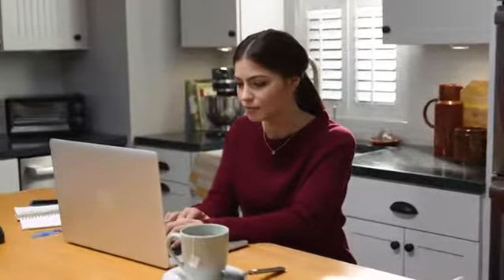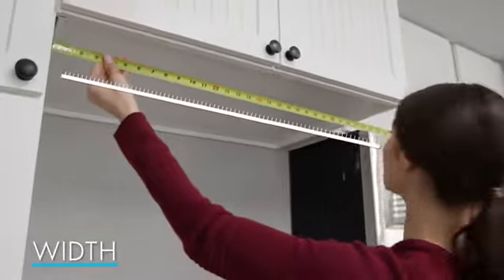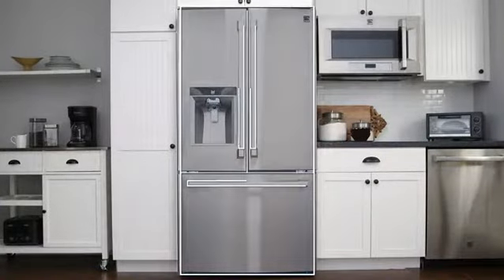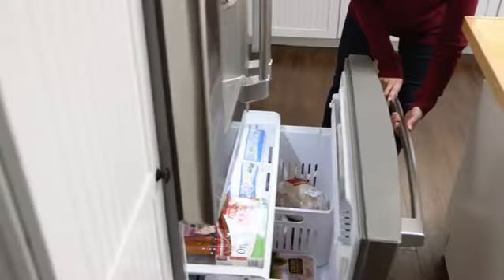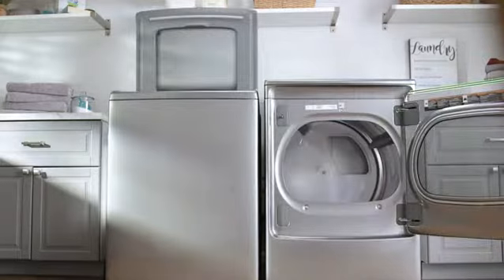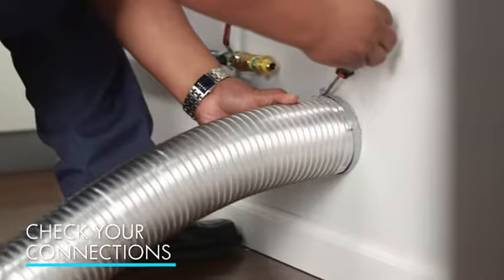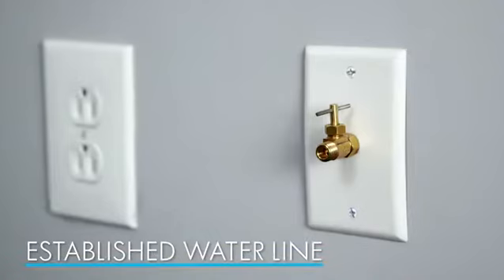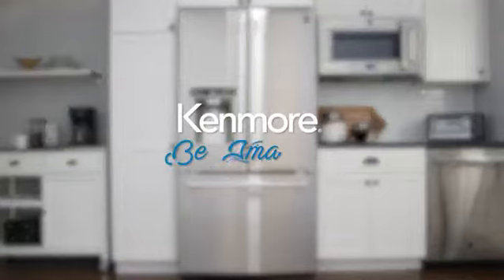Kenmore refrigerator brands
Kenmore refrigerator brands :- Kenmore refrigerator brands